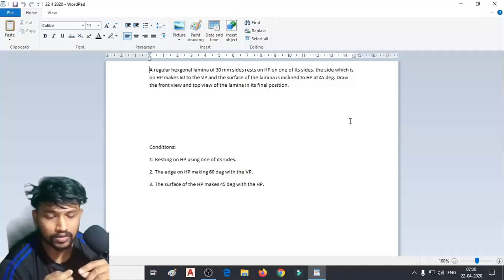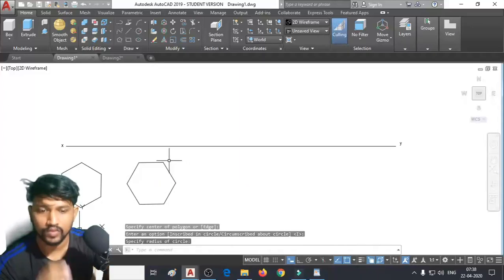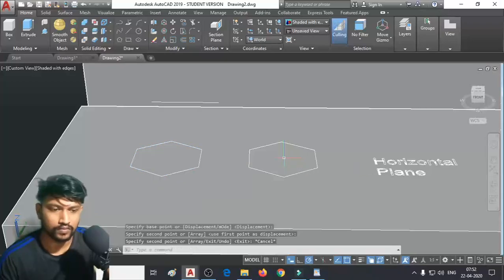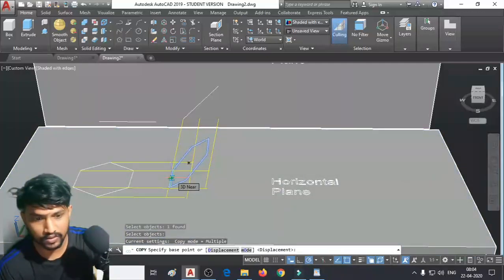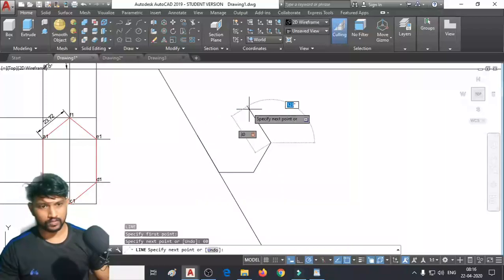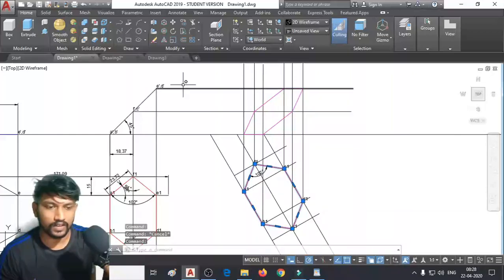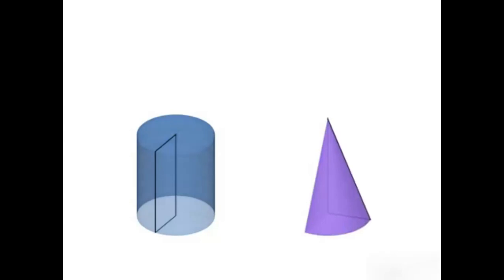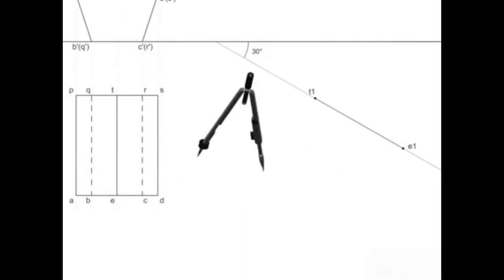Planes resting on edges Explanation with AutoCAD Help